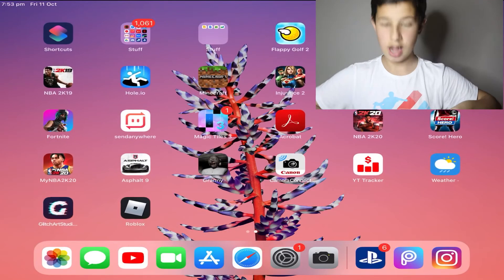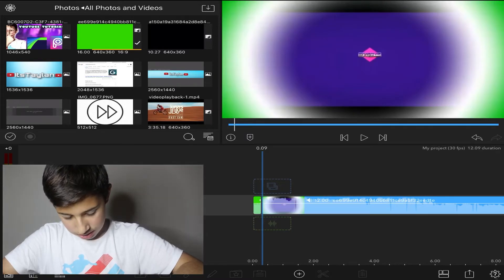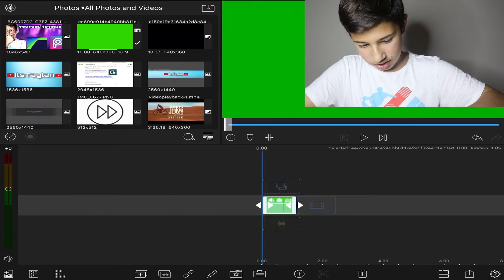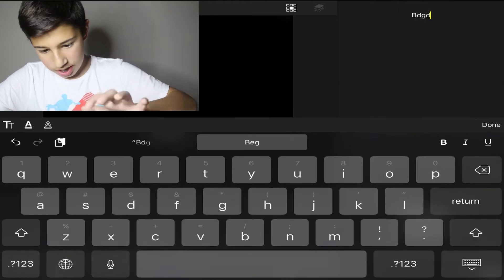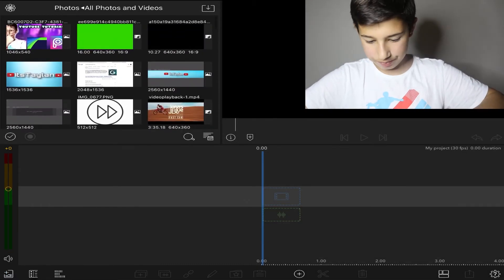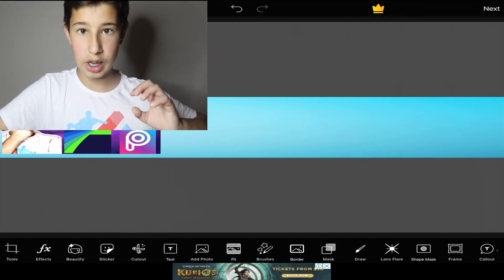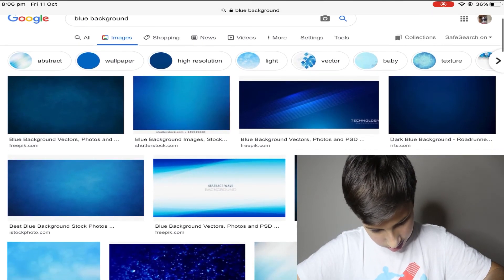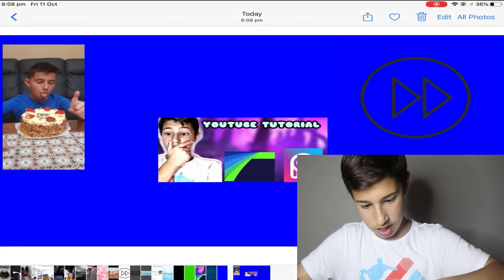YouTube tutorial how to edit videos on iPad make thumbnails/banners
LumaFusion is the editing app on App Store.
Picsart is the thumbnail and banner editor.